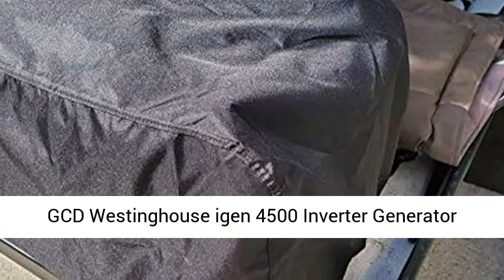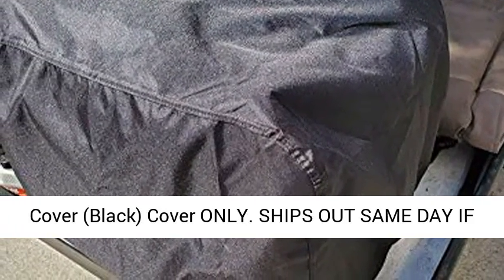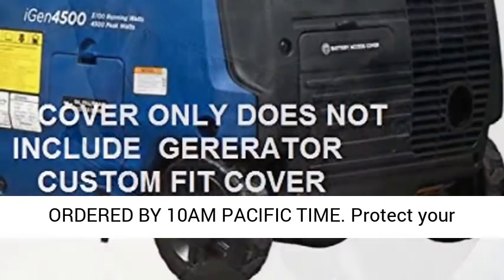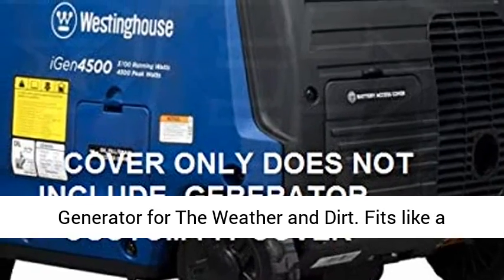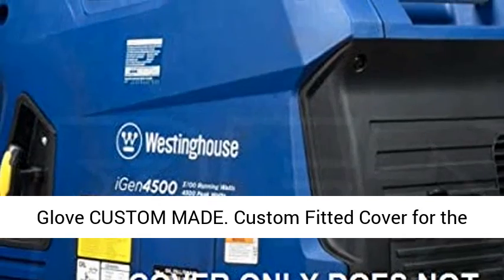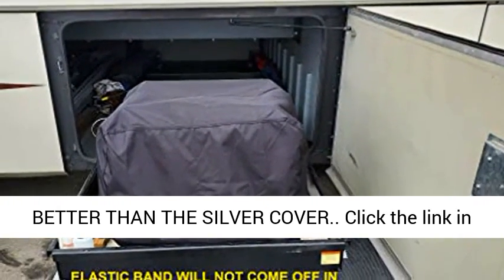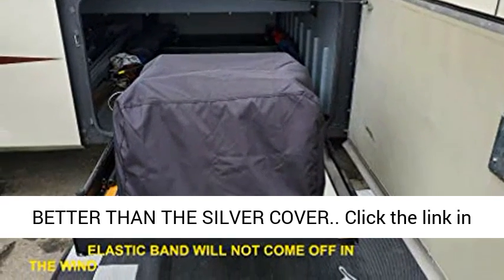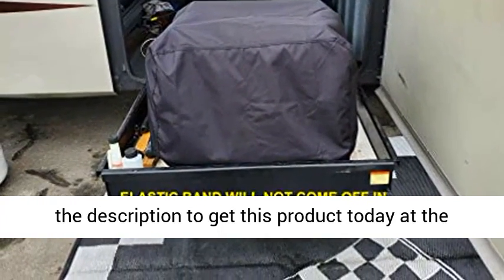GCD Fits Westinghouse igen 4500 Inverter Generator Cover (Black) Cover ONLY - Overview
SHIPS OUT SAME DAY IF ORDERED BY 10AM PACIFIC TIME
Protect your Generator for The Weather and Dirt
Fits like a Glove CUSTOM MADE
Custom Fitted Cover for the Westinghouse 4500 igen4500 Watt Generator
MUCH BETTER THAN THE SILVER COVER

COVER ONLY DOES NOT INCLUDE GENERATOR

BLACK Custom Fitted Cover for the Westinghouse 4500 Watt igen Generator This Cover was made only for the Westinghouse By GCD